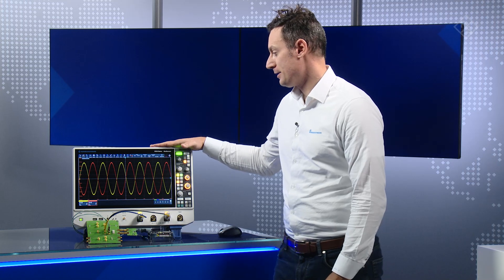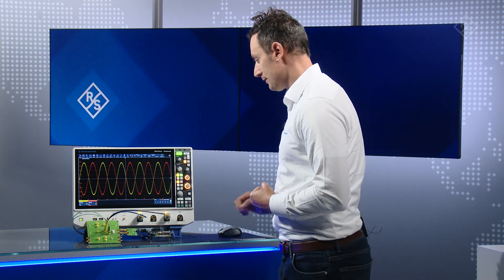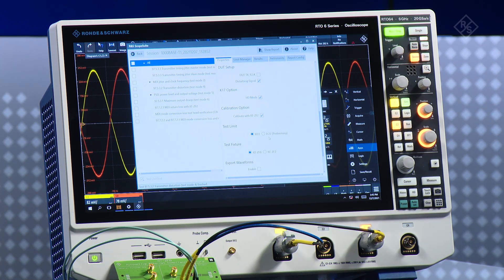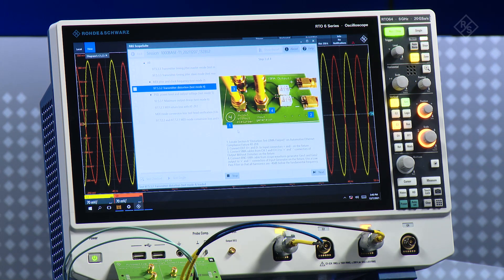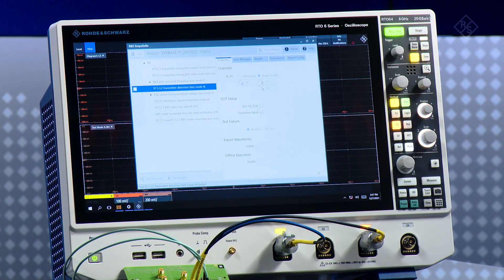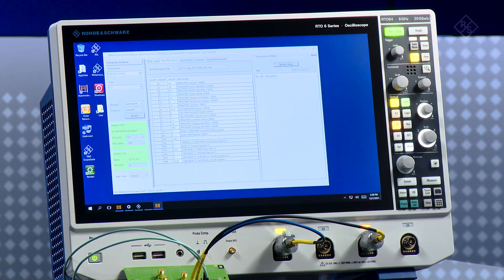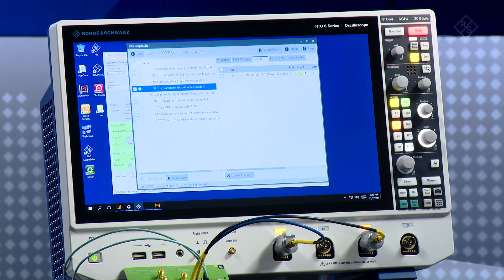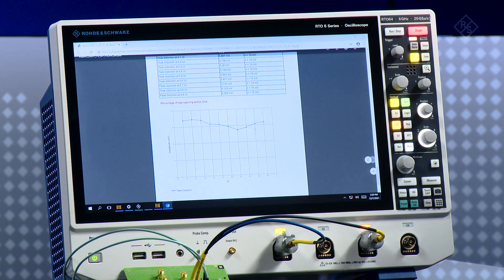1000BASE-T1 Automotive Ethernet Distortion with Disturber Test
In this video we perform the “Distortion with disturber” test on a 1000BASE-T1 DUT from Marvell.

The DUT operates in Test Mode 4 which is a PRBS sequence and it is exposed on a 125MHz disturber signal which comes out of theB6 signal generator which is integrated in the RTO6 oscilloscope.
The ScopeSuite software provides a step by test foto guided test execution and reports the test results.”